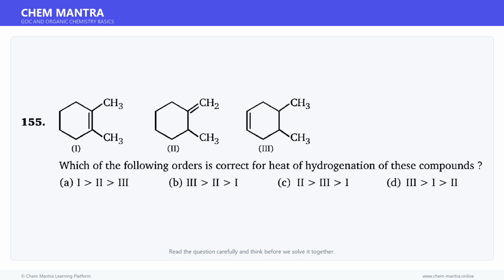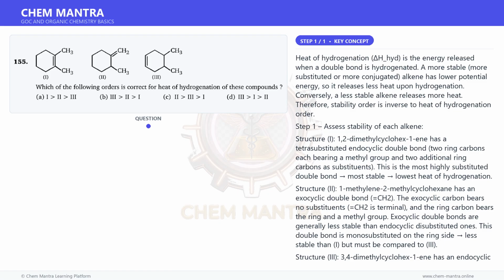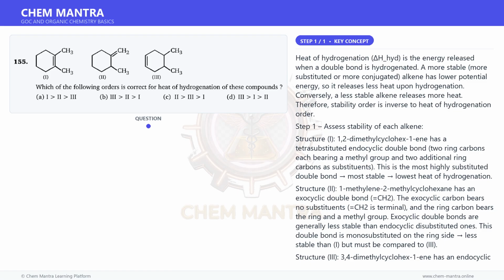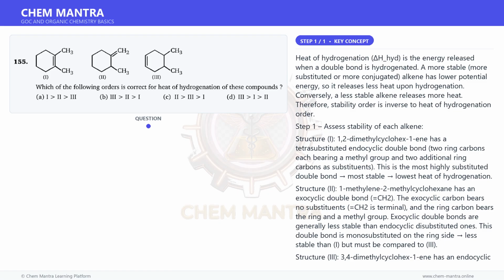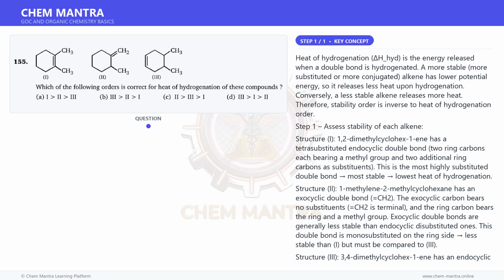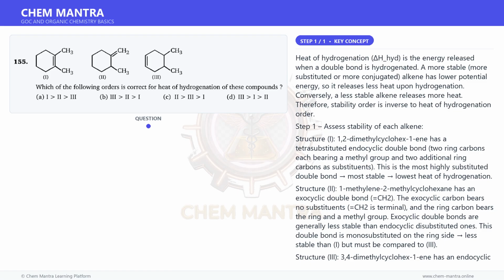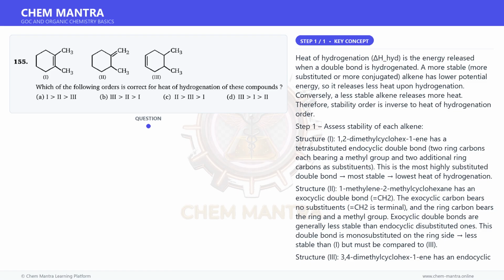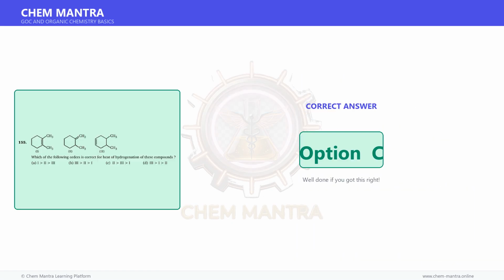Heat of hydrogenation (ΔH_hyd) is the energy released whe | GOC Chemistry | JEE & NEET | Chem Mantra